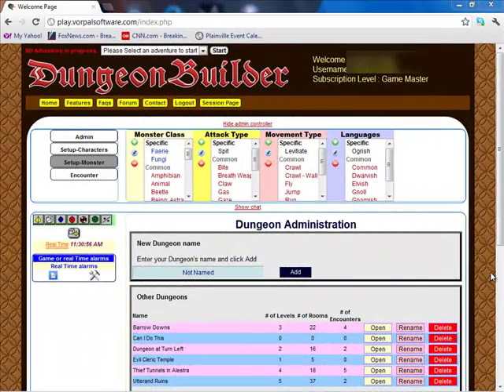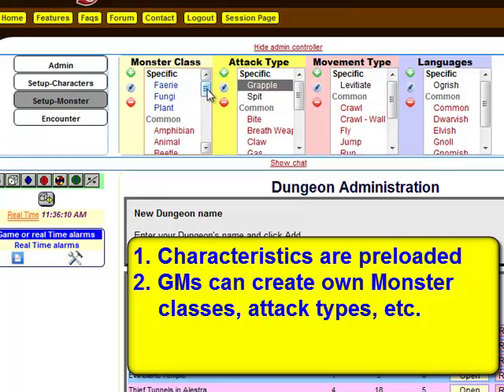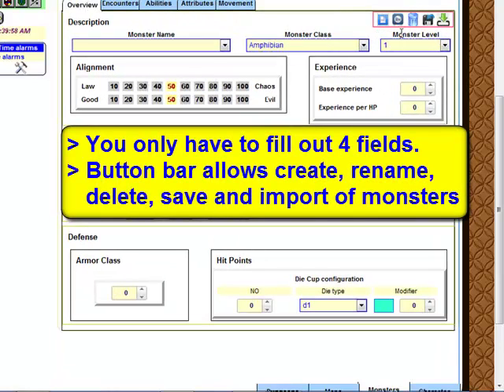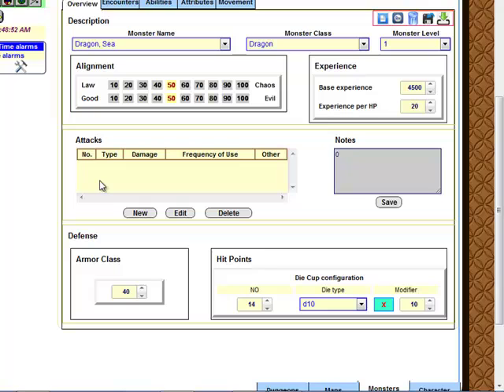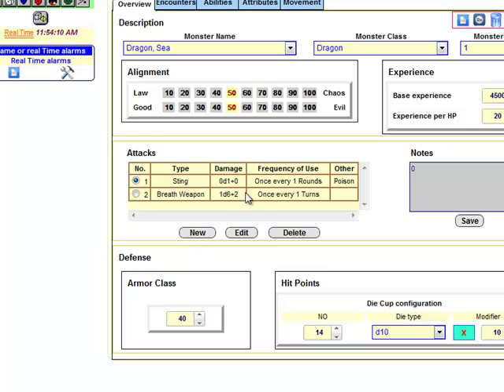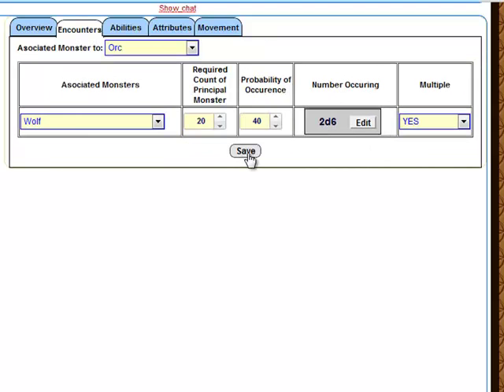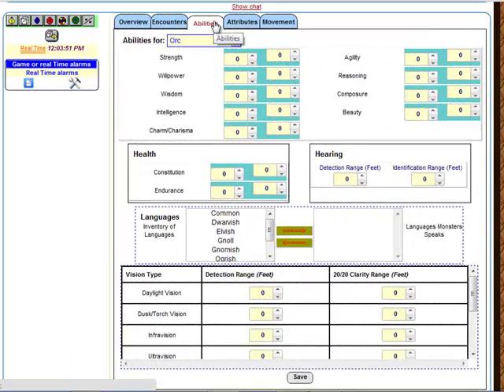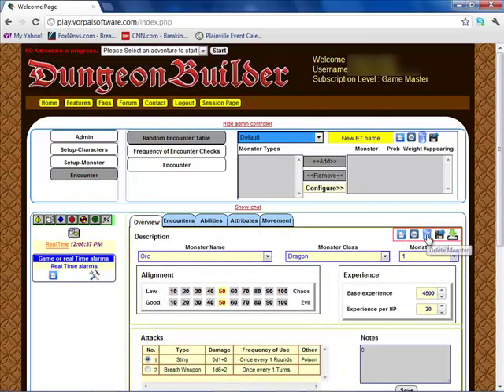5 - Creating Monsters.mp4